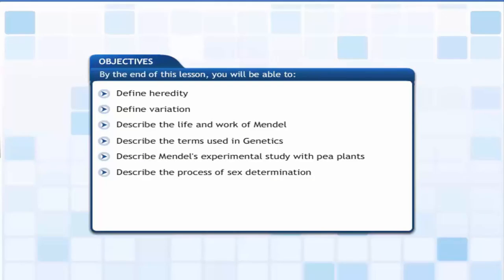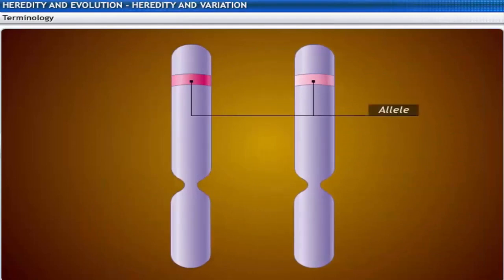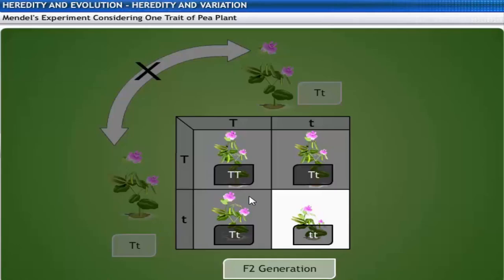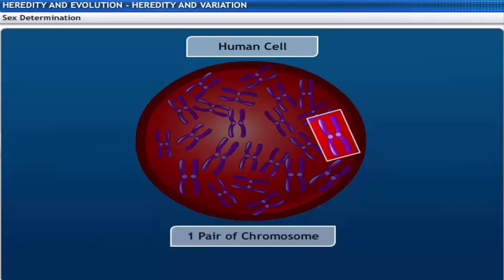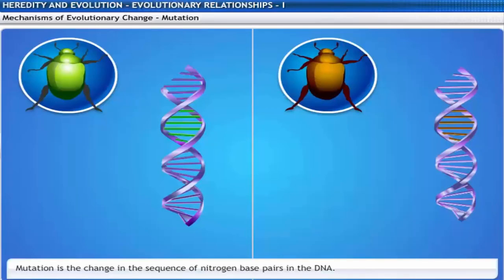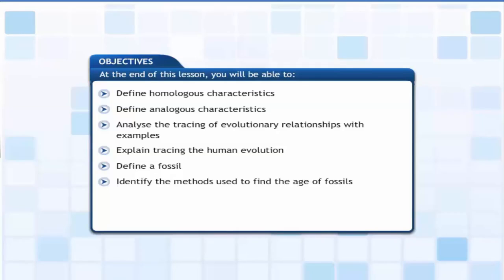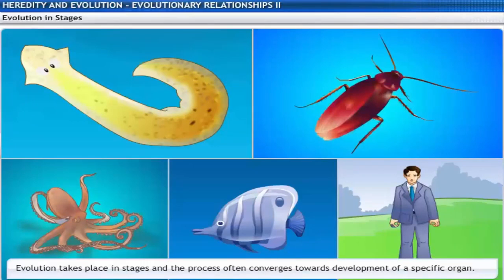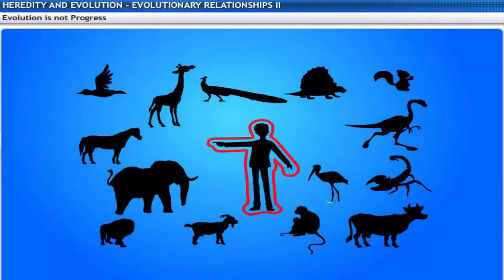NCERT Class X Science Chapter 9: Heredity and Evolution